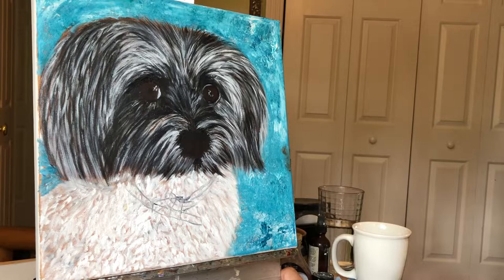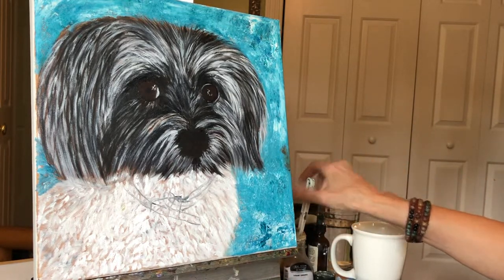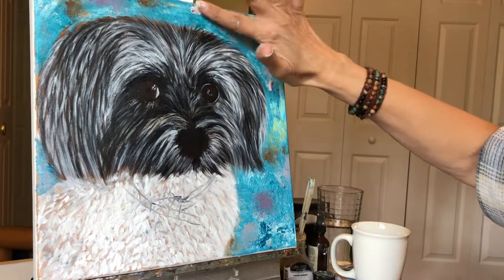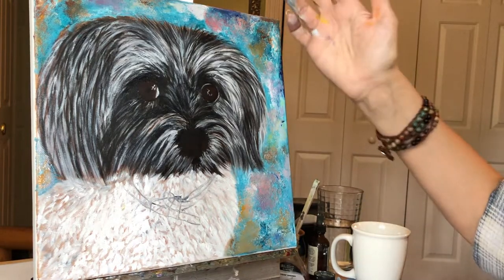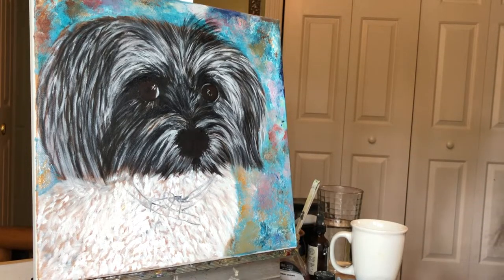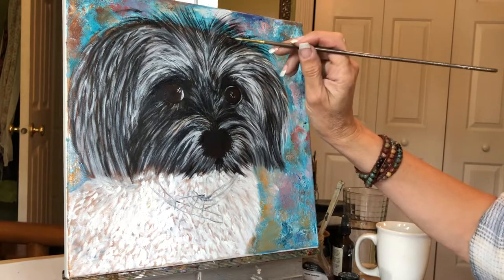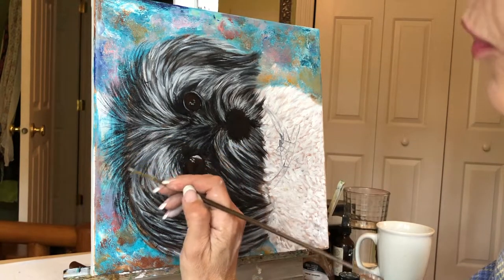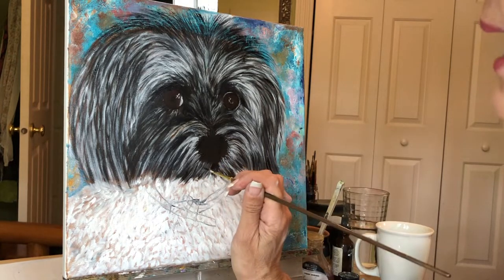Part 4 - Dog Oil Painting Pet Portrait Dog Tutorial - Follow the process! Molly the Havanese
My name is Maria Elena Black
With the help of YouTube I have learned to oil paint!

I am a beginner sharing with other beginners that they too can learn to oil paint. Watch my process of each painting and how the subject comes to life and pops out of the canvas with every brush stroke.

In this video the process of my pet portrait continues.  I will refine the background and keep adding to her face.

I use Gamblin 1980 paints
Several size brushes (I purchase my brushes from Michaels/and or Hobby Lobby)
Different kinds of canvases, but usually stretched canvas